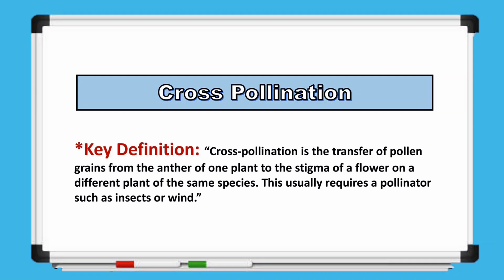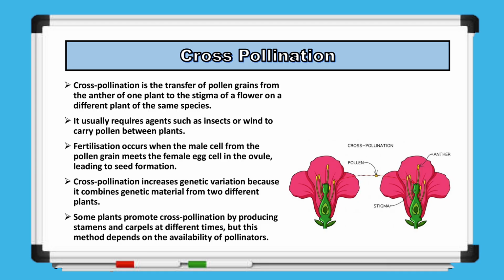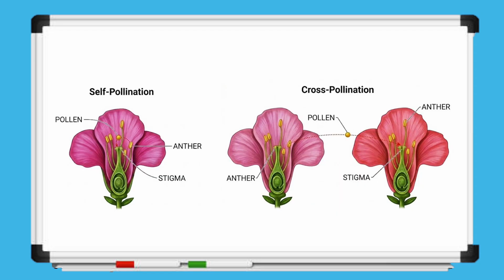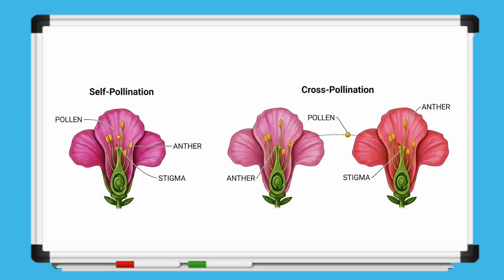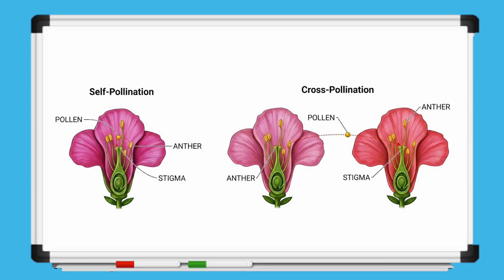Cross Pollination | Chapter 16 | Unit 16.3 | Sexual Reproduction in Plants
O Level Biology | 5090 biology | Chapter 16 | Development of Organisms and Continuity of Life | Unit: 16.3 | Sexual Reproduction in Plants.‎‎

‎‎This video provides a detailed information about Development of Organisms and Continuity of Life. You'll acquire comprehensive knowledge about Unit 16.3: Sexual Reproduction in Plants.